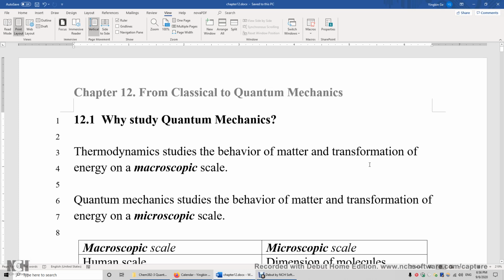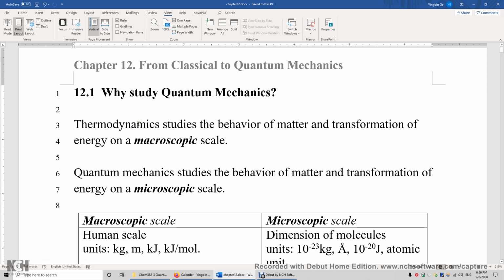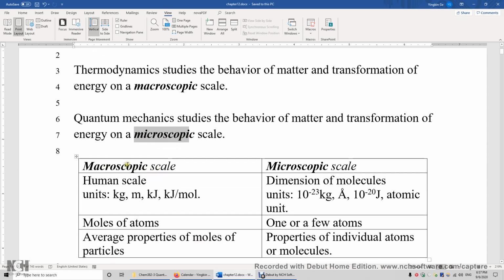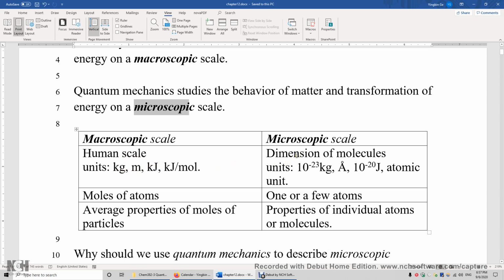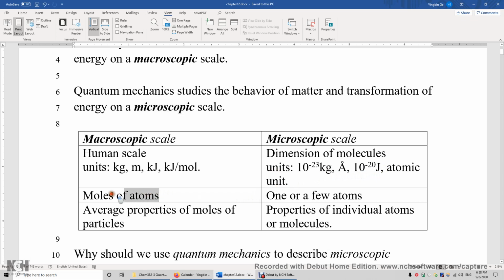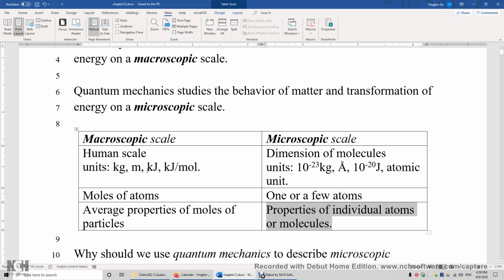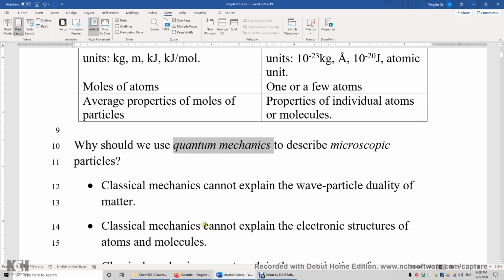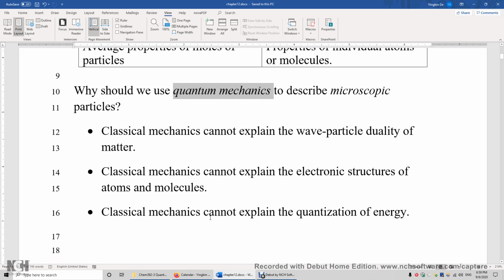12 1 Why Quantum Mechanics